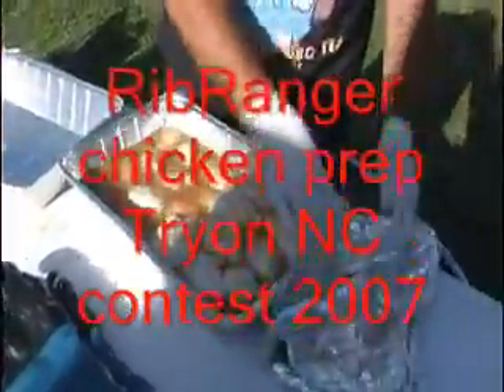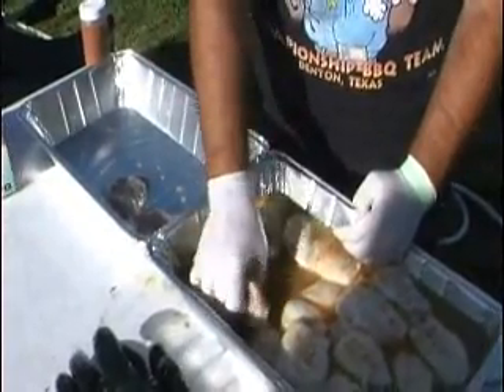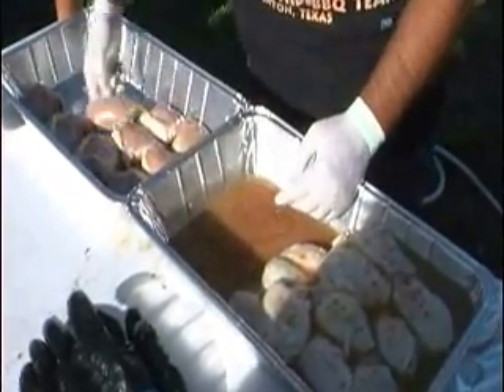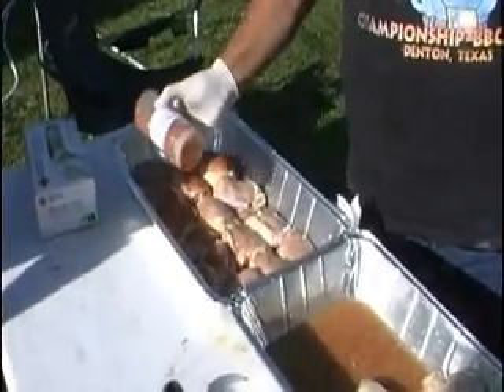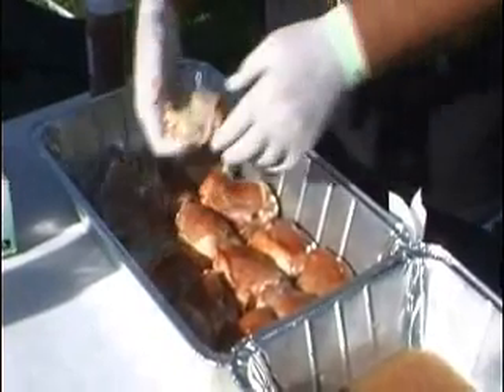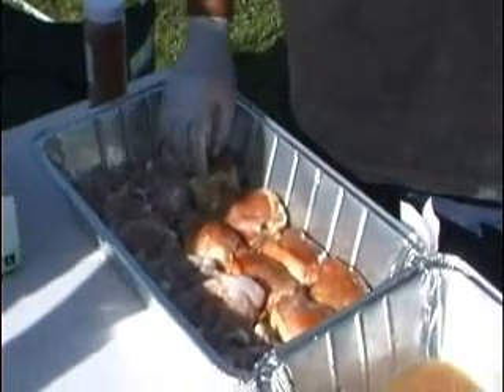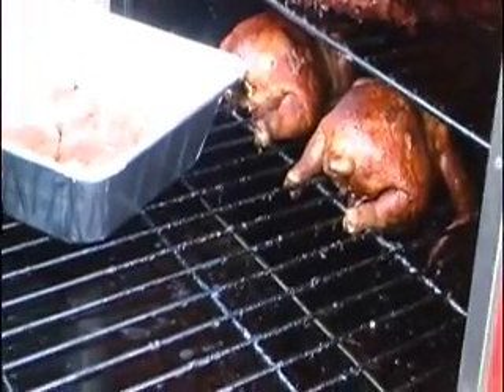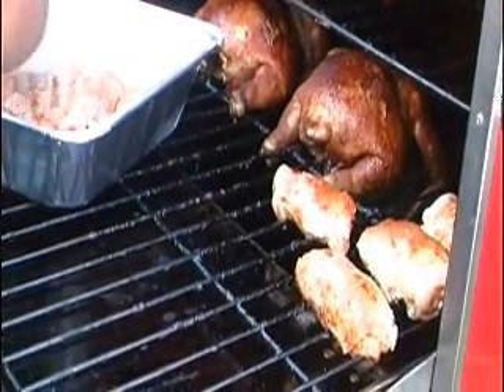RibRanger chicken prep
Bill Milroy of the TexasRibRangers shares his competition chicken recipe